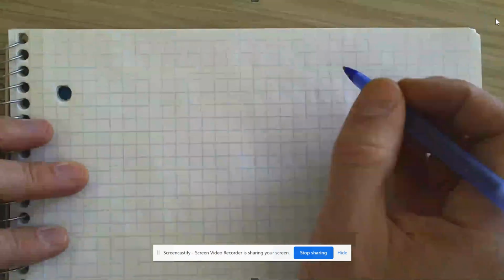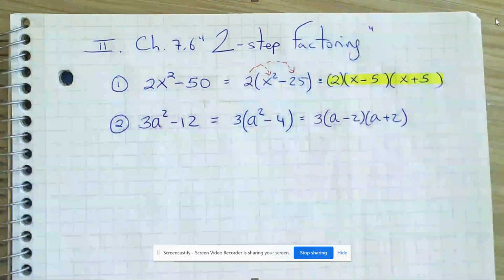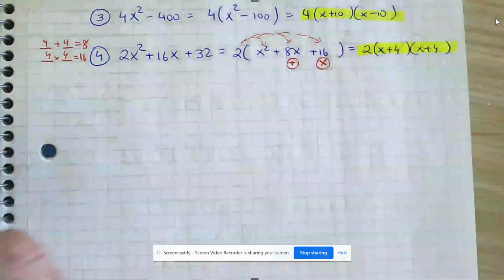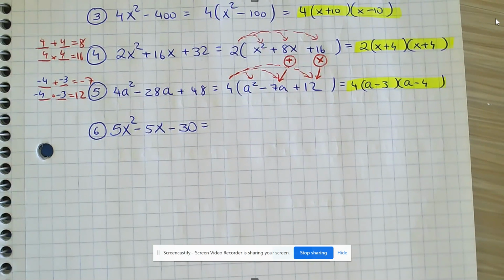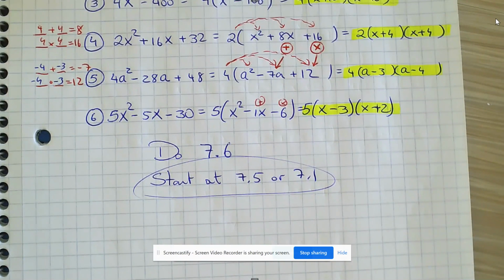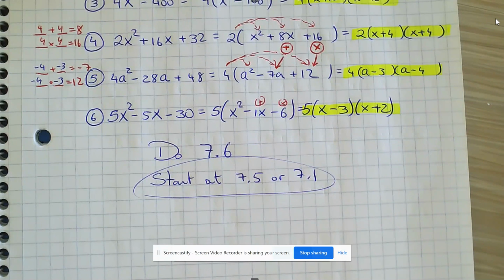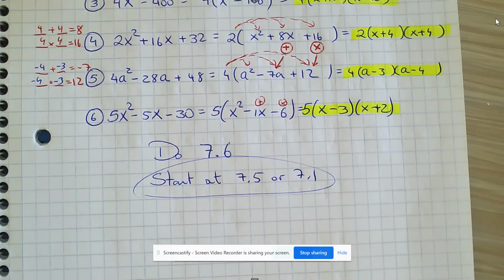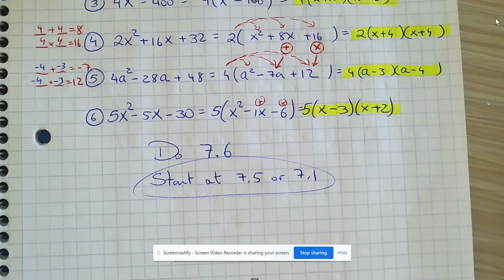Ch. 7.6 Notes